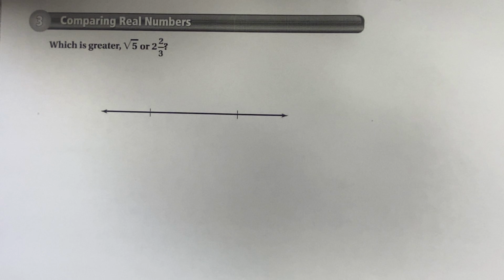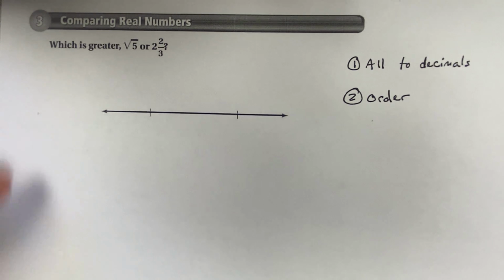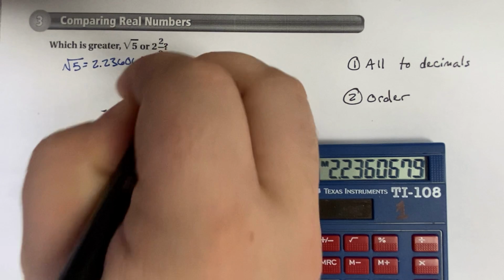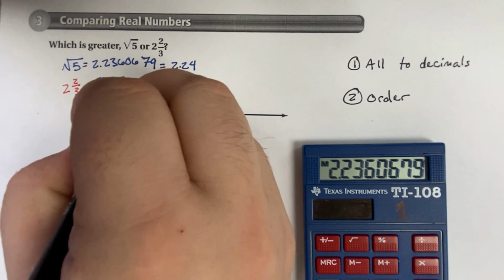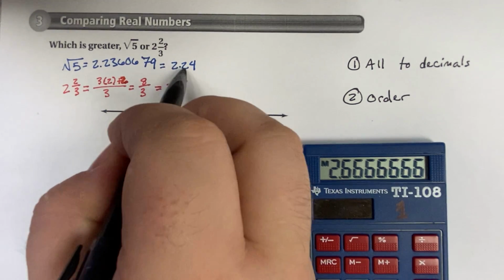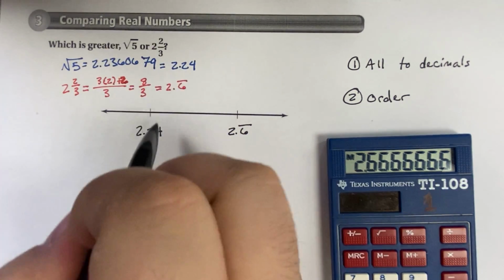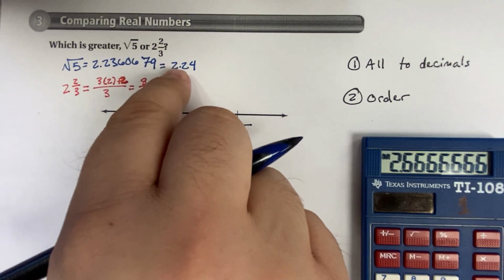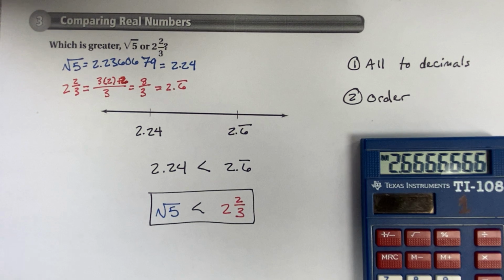7PA 5.3.3 Comparing Real Numbers